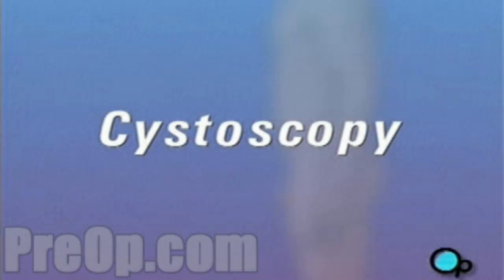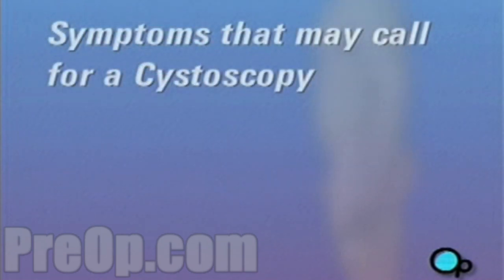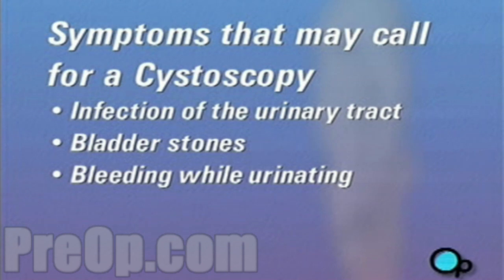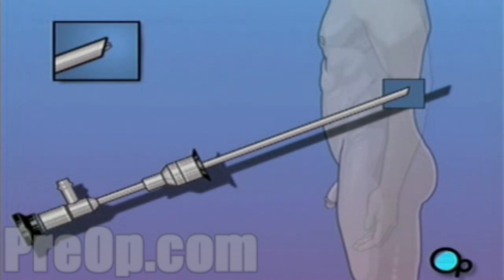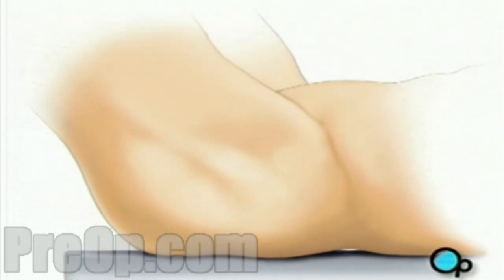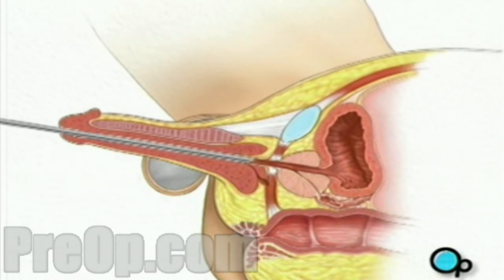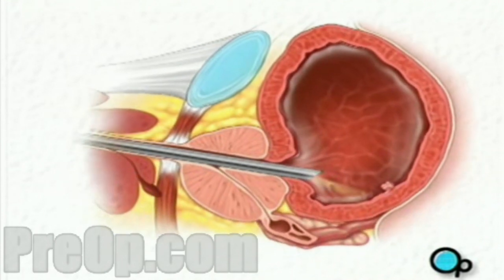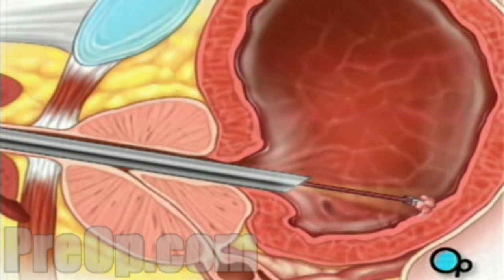Cystoscopy Male via Penis PreOp® Patient Education Medica Video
Your doctor has recommended that you undergo a Cystoscopy. But what does that actually mean?

The lower urinary tract allows your body to store and release urine.
It's made up of two parts, the bladder and the urethra.

Your bladder is a hollow organ that expands as it fills with urine. Because it is made of muscular tissue, it can also contract and force urine to pass out of the body, through the urethra. Your urethra carries urine from the bladder all the way through the opening in the penis.

Your doctor feels that it is necessary to examine the interior of the urethra and bladder, to try to determine the cause of a problem that you may be having.

Symptoms that may call for a routine Cystoscopy include:

    * Persistent infection of the urinary tract
    * Bladder stones
    * Bleeding while urinating
    * Irritation due to polyps, or
    * Changes to the bladder caused by cancer.

Cystoscopy is a simple procedure during which your doctor will insert a well-lubricated, instrument called a cystoscope through your urethra and into your bladder.

The cystoscope allows your doctor to visually inspect the interior of your bladder. It also allows your doctor to remove small pieces of tissue for later examination and even to crush small bladder stones, should any be present.

Any tissue that your doctor removes from your bladder will be sent immediately to a laboratory for analysis. Your doctor will ask the laboratory to check for any sign of cancer or other abnormality.

Once on the table, your feet and legs will be placed in an elevated position with your knees apart.

You'll be asked to urinate so the amount of urine remaining in the bladder can be measured.

The nurse will swab the penis with an antiseptic solution.

Your doctor will then lift your penis upward.

A well-lubricated cystoscope is gently inserted into the urethra, the opening at the head of the penis, and slowly guided inward.

When the cystoscope reaches the back of the penis, your doctor will pull the penis downward in order to create a straight path into the bladder.

Once the cystoscope is inside the bladder, your doctor will inject a small amount of water through the cystoscope and into the bladder.

The water serves to expand the bladder, helping your doctor to better examine the interior. It also helps by washing away any blood or remaining urine.

You may feel a sense of fullness as though you need to urinate. You'll be encouraged to relax and not to try to retain the water in your bladder.

As the team completes it's inspection, they'll be looking for suspicious tissues. If they find bladder stones, your doctor may try to crush these so that they can pass out of the bladder during normal urination.

If the team finds a suspicious growth they will use a special grasping tool to take a sample of tissue in order to send to a laboratory for analysis.

When the inspection is complete, your doctor will remove the cystoscope and you'll be asked to empty your bladder.

Your doctor will probably ask you to wear a temporary Foley catheter.

A Foley catheter is a narrow tube inserted through your urethra and into your bladder. The catheter is connected to a bag that is attached to your leg by a strap. While the Foley catheter is in place, urine will pass from your bladder into the bag. You will not need to urinate into a toilet.

The nurse will show you how to change the bag when it is full. An appointment will be made for you to return to the doctor's office in a couple of days to have the catheter removed.

As soon as the anesthesia wears off and you feel comfortable, you'll be allowed to leave.